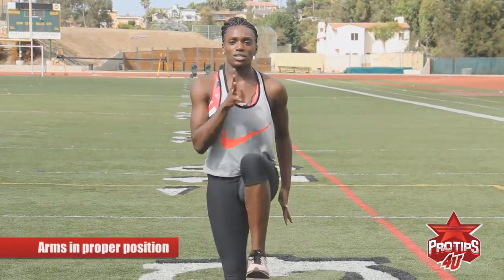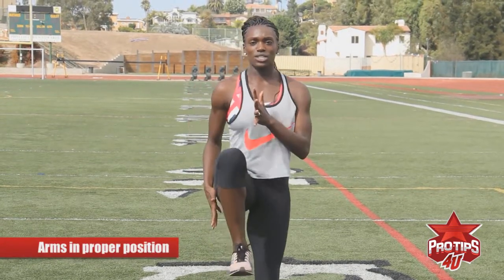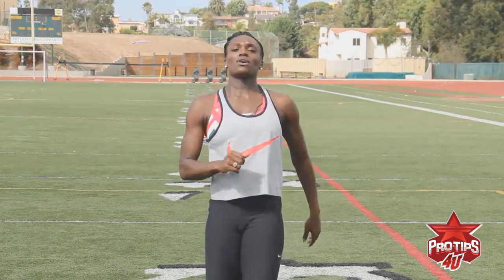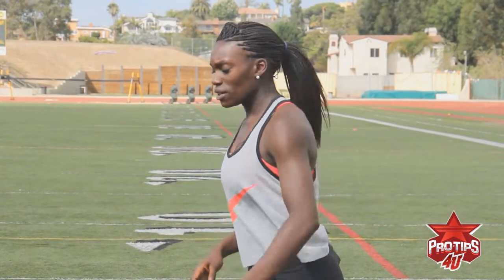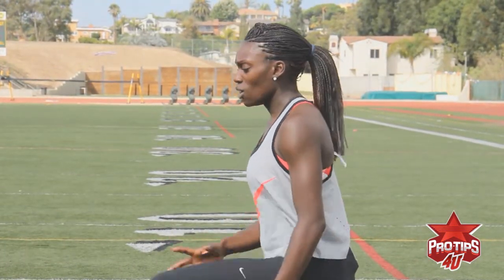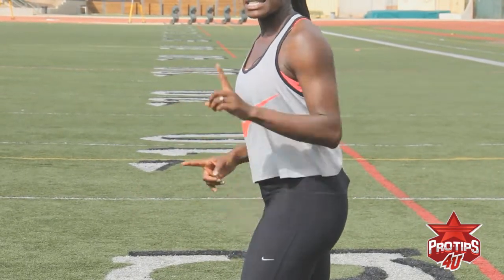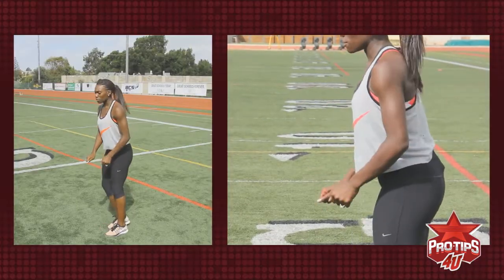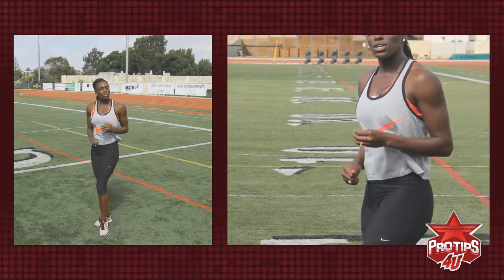Dawn Harper : Three Skip Drill